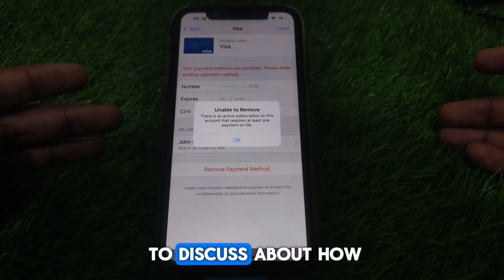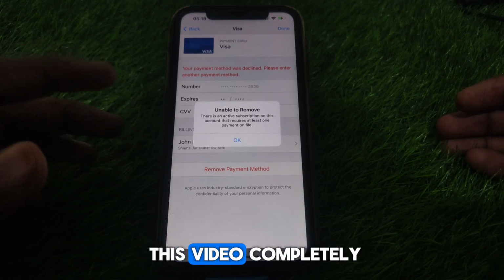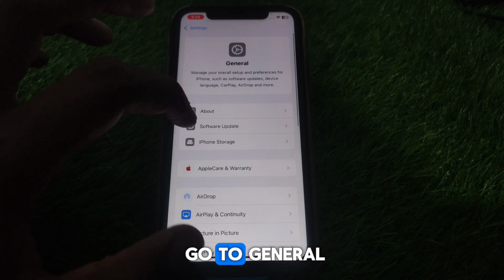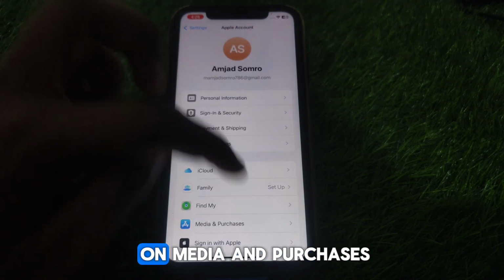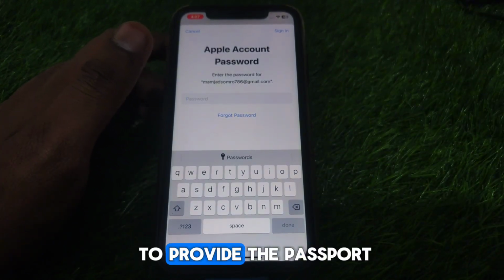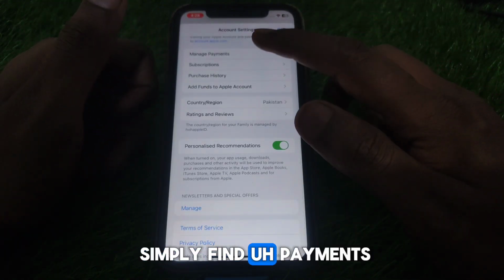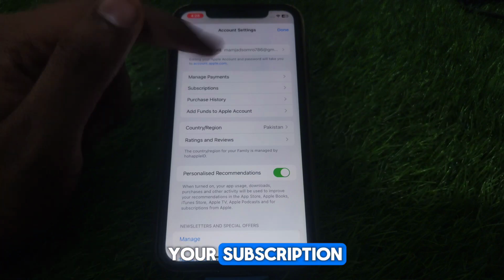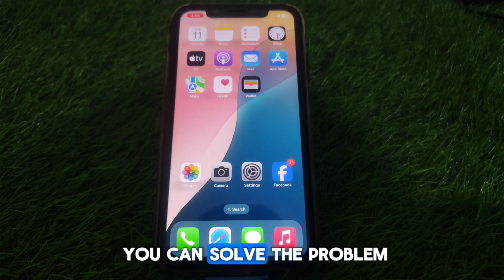How to Fix "Unable to Remove: There Is an Active Subscription That Requires Payment" on iPhone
Are you trying to remove your credit or debit card from your iPhone, but getting the error "There is an active subscription that requires payment"? Don't worry! In this video, I’ll show you the step-by-step solution to fix this issue on iOS 18 and successfully remove your payment method from Apple ID.

✅ What You’ll Discover in This Video:

Why your iPhone won’t let you remove a payment method

How to check & cancel active subscriptions

How to resolve pending payments before removal

How to remove your credit/debit card from iPhone settings

How to contact Apple Support if you’re still stuck

How to remove card from iPhone iOS 18

Fix Apple payment error on iOS 18

iPhone active subscription issue

Cancel Apple subscription on iPhone

iPhone won’t let me remove payment method

How to cancel App Store subscription

Apple payment problem fix iOS 18

Remove credit card from iPhone settings

Apple ID billing settings fix

App Store payment pending fix

How to delete payment method on iPhone

Apple ID payment method removal iOS 18

iPhone subscription error fix

How to fix payment issue on iPhone

Apple support for billing issues

iOS 18 how to remove card from Apple ID

Apple subscription cancellation issue

iPhone cancel subscription problem

Remove card from App Store iOS 18

Fix Apple ID payment method error